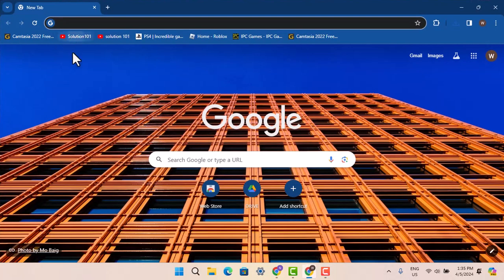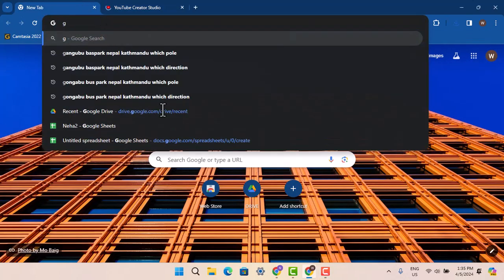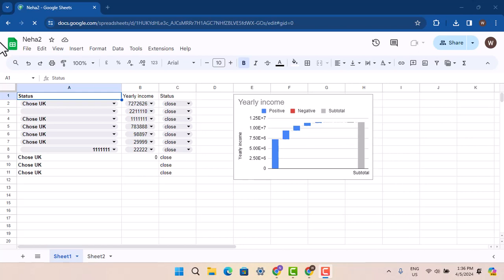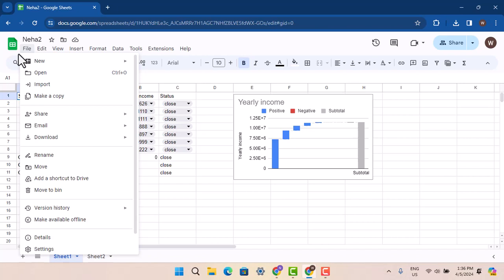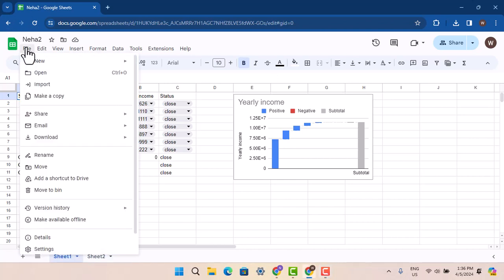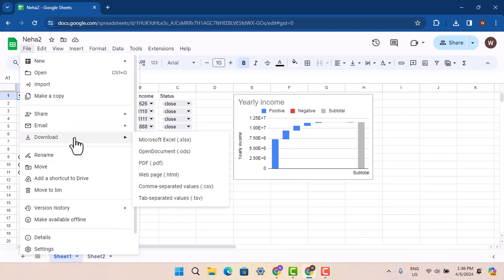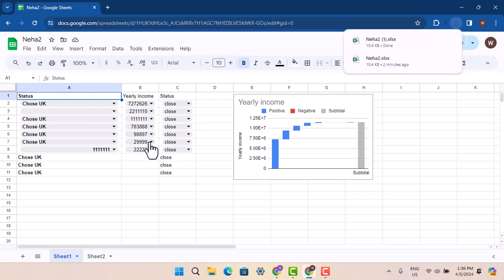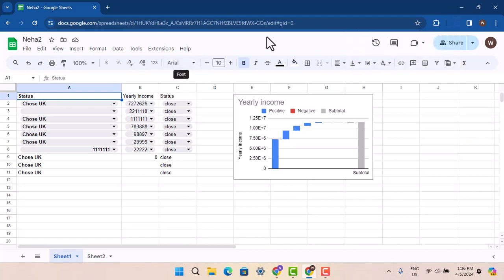How To Convert Google Sheets To Excel Format !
This Video Is based on How you can convert Google Sheets to Excel format.

Chapters / Timestamps
0:00 Introd
0:11 Convert Google Sheets to Excel Format
0:59 Outro